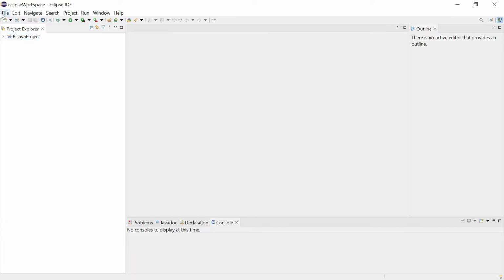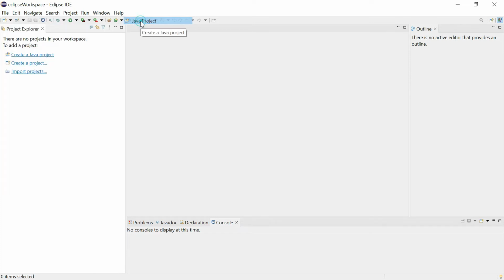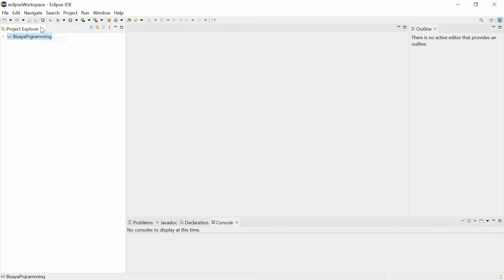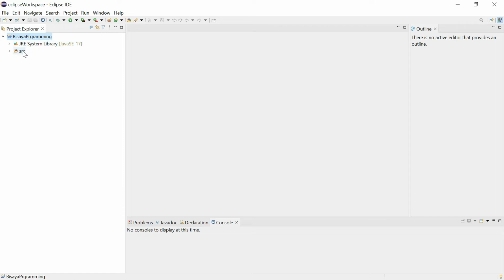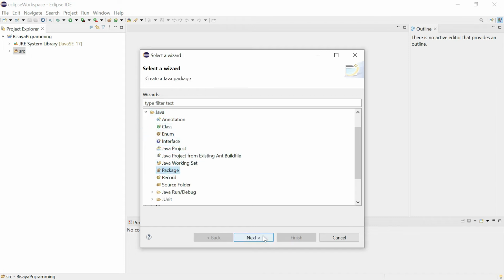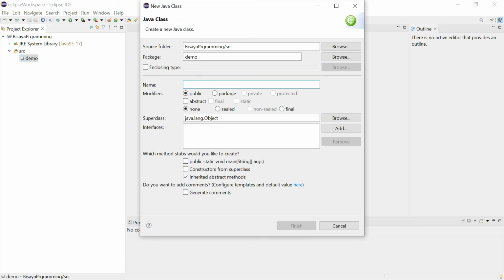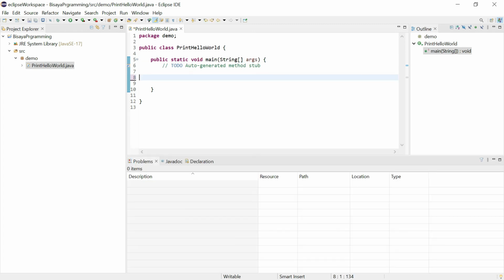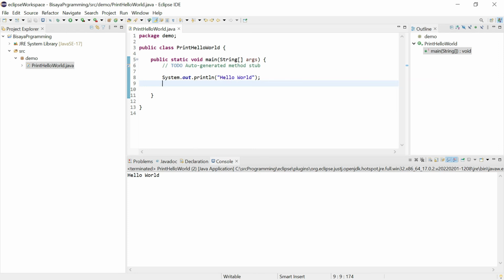Write your First Class in Java using Eclipse IDE - Bisaya Programming